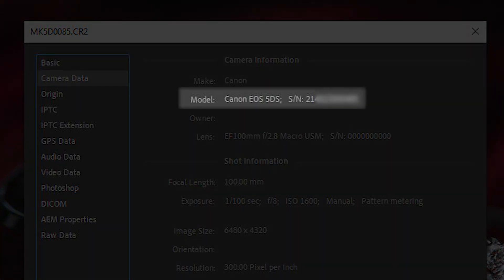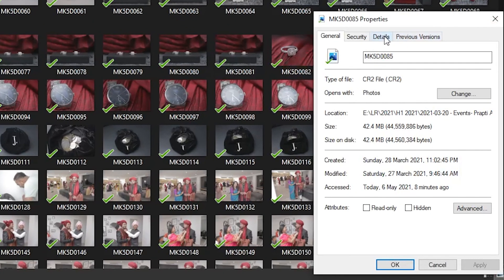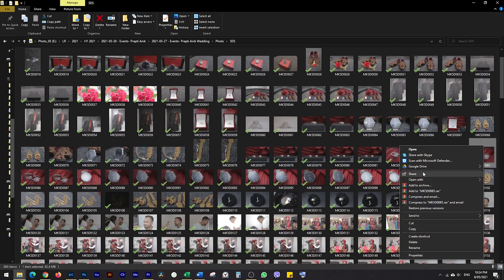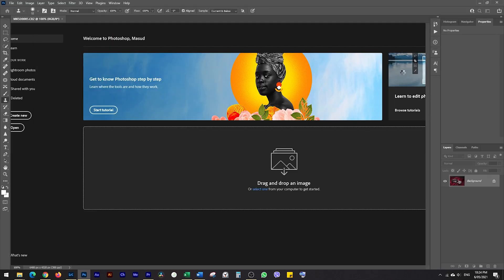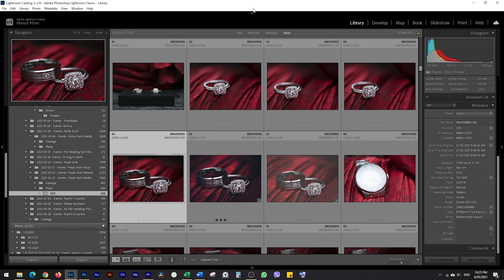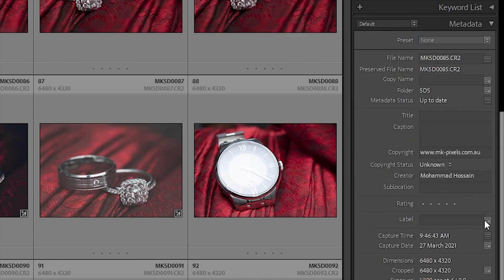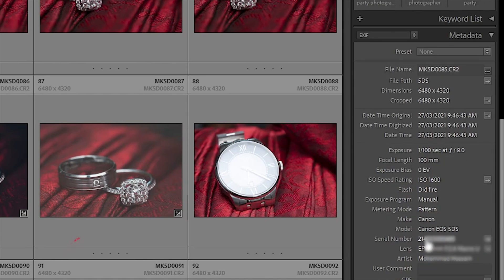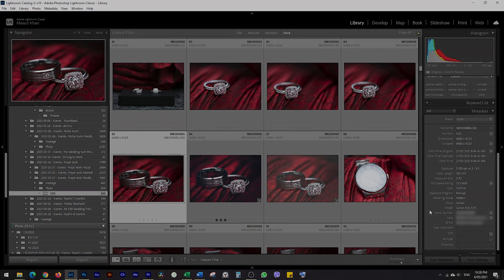How to find the camera serial number in Photoshop and Lightroom